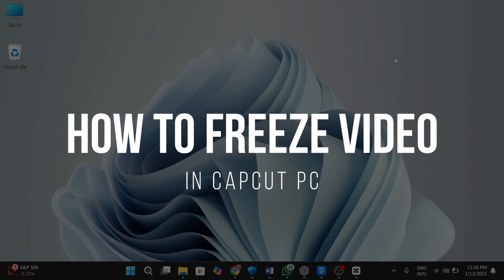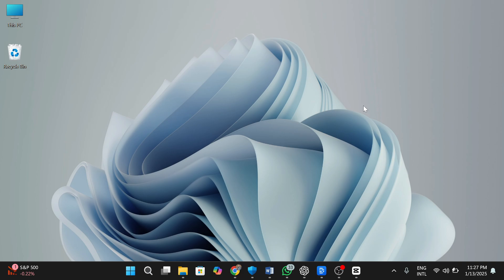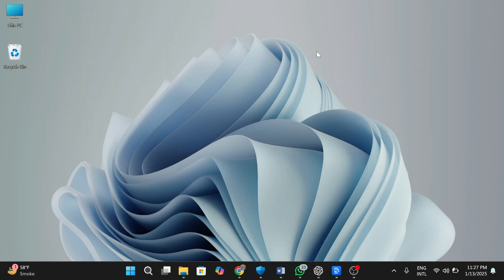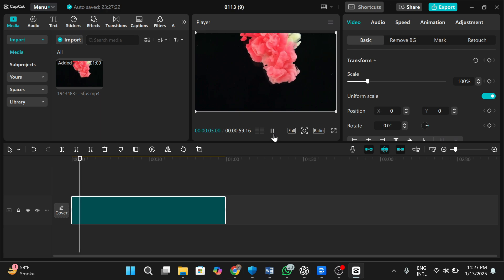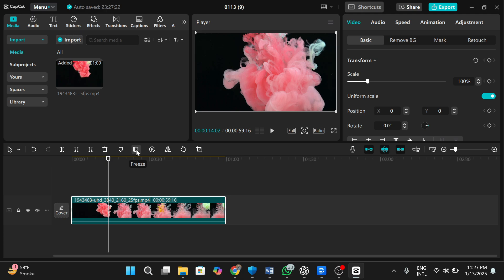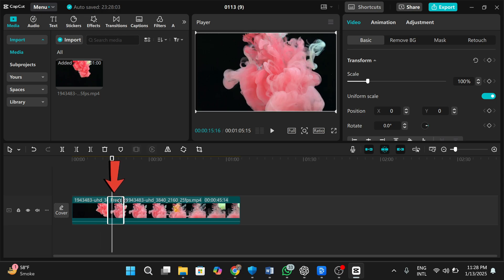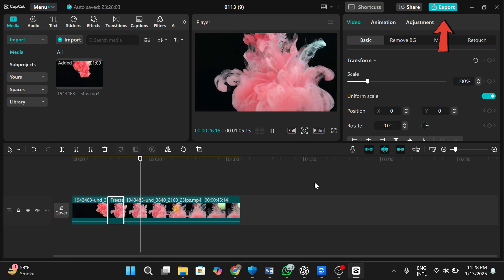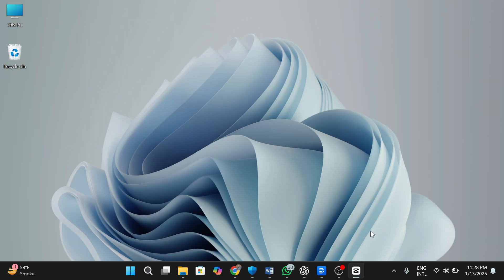How to Freeze Video in Capcut PC (2025)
Learn how to freeze video in Capcut PC with this easy tutorial. Freeze specific frames or sections for creative effects in your videos.